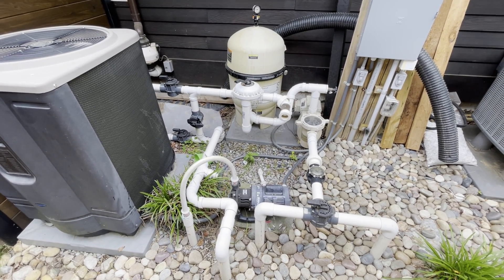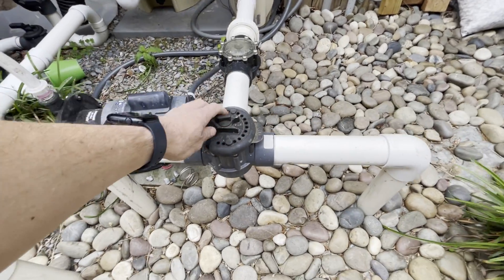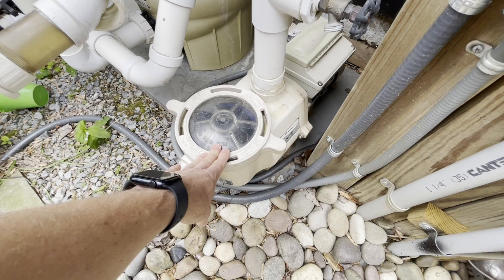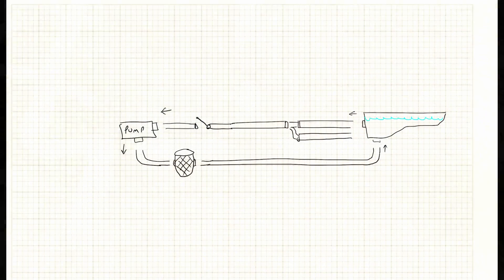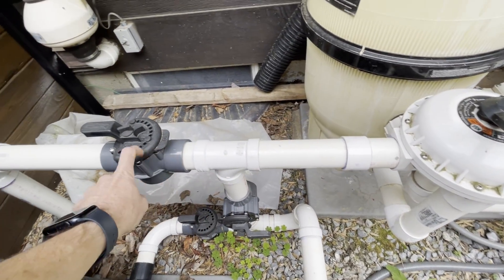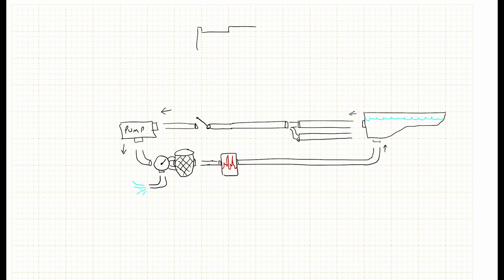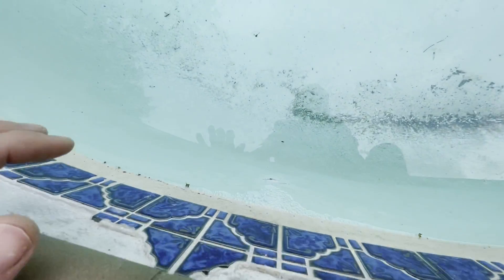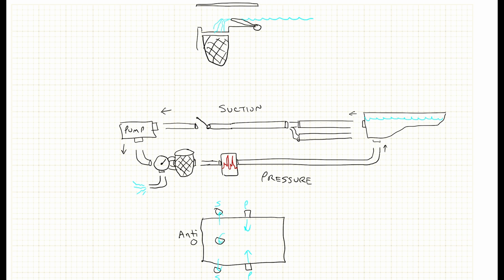How Does Pool Work and Equipment Function || Maintain Your Pentair Polaris Hayward and More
Learn how a pool works with the different equipment and principles of water flow. Understanding the equipment and how things functions can help you maintain your pool and debug issues when they come up. Bubbles? you probably have a leak on the suction side. One skimmer basket doesn’t work as good as the other? You probably have a common pipe connecting them both into one. You can adjust the valve inside the skimmers to even the flow.

Polaris 360 Cleaner.
Hayward Heat Pump.
Pentair Filter.
Pentair Multiport Valve.

0:00 - Intro
0:50 - Water flow
1:18 - Filter
1:47 - Check valve
2:22 - Pump
2:44 - Skimmer Wye
3:33 - Multiport valve
4:21 - Heater
5:08 - Booster pump
5:30 - Skimmer basket
6:47 - Skimmers and returns
7:30 - Main drain